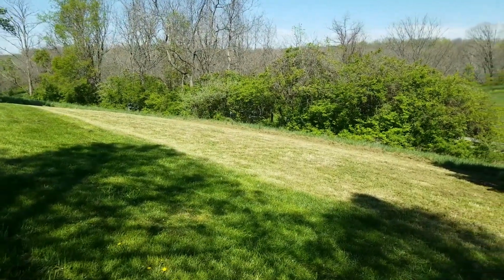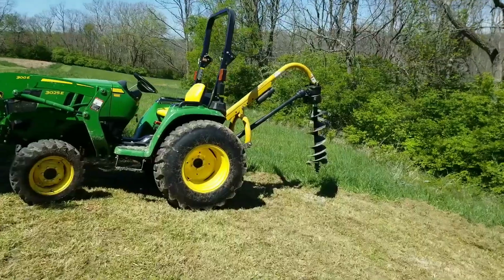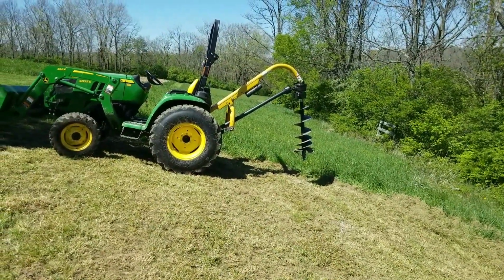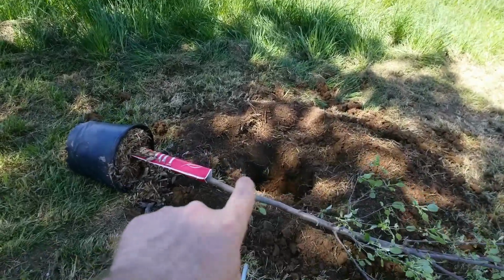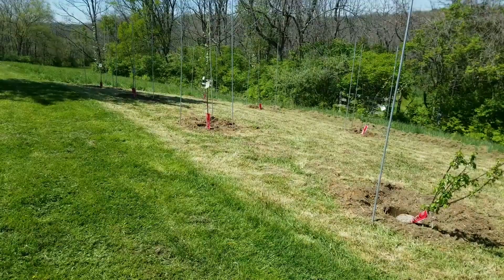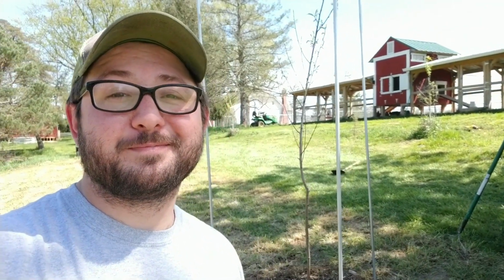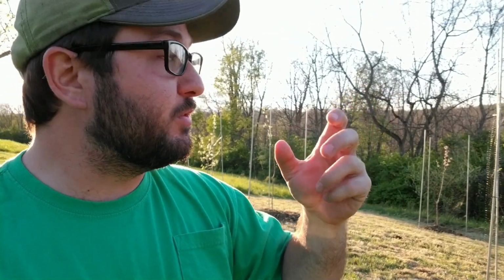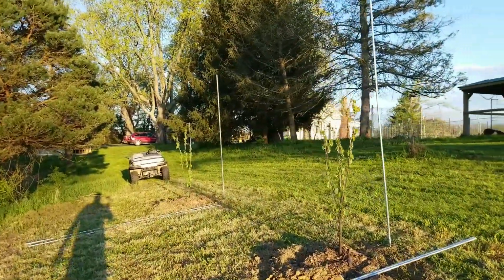Starting Our Orchard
We are starting our orchard! Another step towards self sustainability!